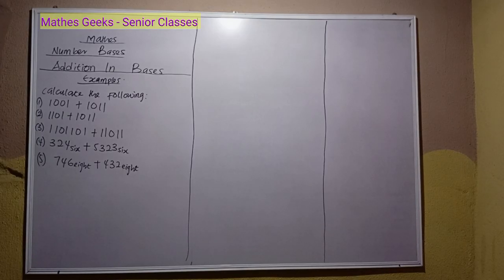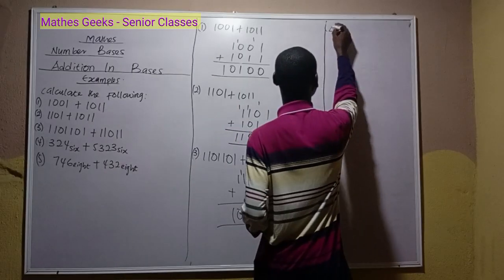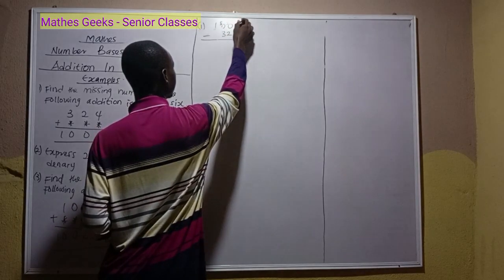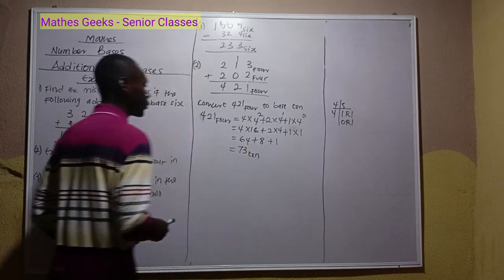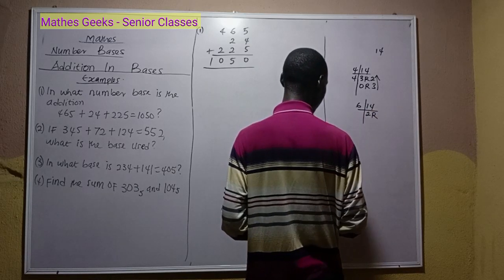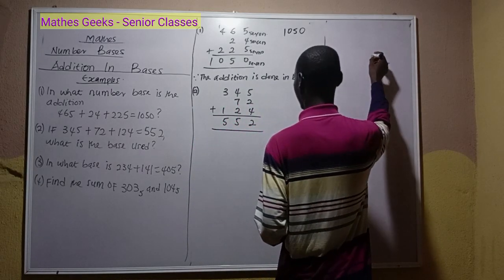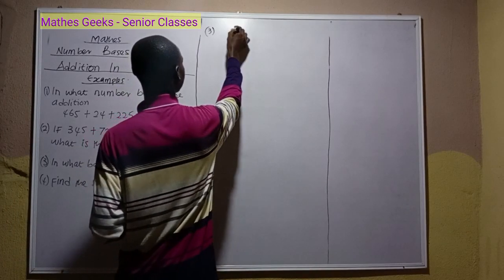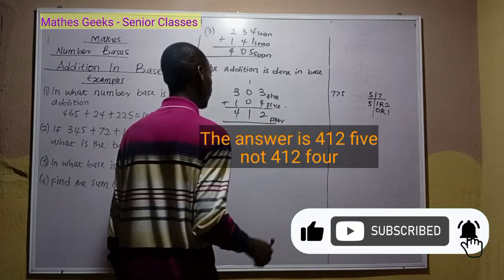Addition In Bases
Mastering Addition in Different Number Bases: A Step-by-Step Guide

Welcome to our detailed tutorial on addition in different number bases! In this video, we will teach you how to perform addition in various number systems, including binary, octal, decimal, and hexadecimal. Whether you're a student, a computer science enthusiast, or just curious about different number bases, this guide is for you.

You'll learn:

- The basics of number bases
- How to add numbers in binary, octal, and hexadecimal systems
- Tips and tricks for error-free addition in different bases

By the end of this video, you'll have a solid understanding of how to perform addition in multiple number bases.

Join us and become proficient in addition across different number bases today!

Addition in number bases
Binary addition
Hexadecimal addition
Octal addition
Base addition tutorial
Adding in different bases
Math number bases
Number base addition examples
Base conversion addition
Adding binary numbers
Adding hexadecimal numbers
Adding octal numbers
Base arithmetic
Base 2 addition
Base 8 addition
Base 16 addition
Adding in base systems
Number systems addition
How to add in different bases
Base addition explained